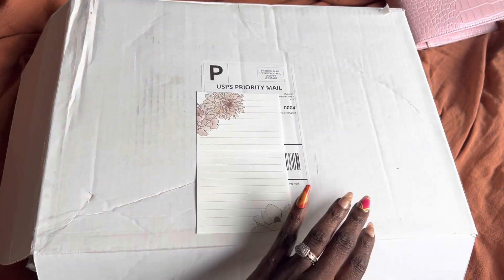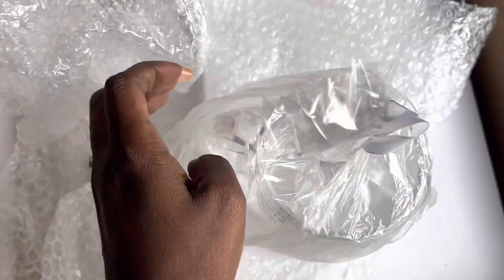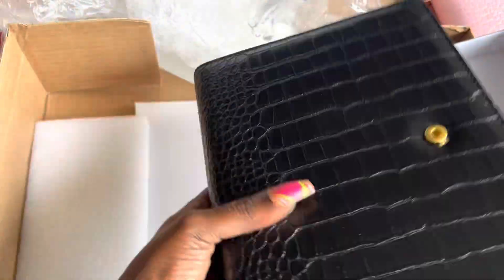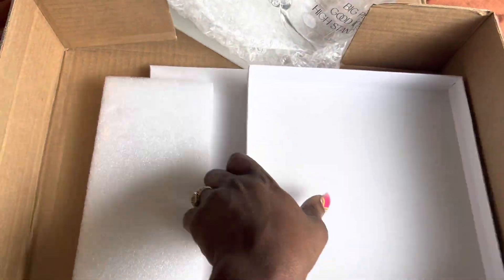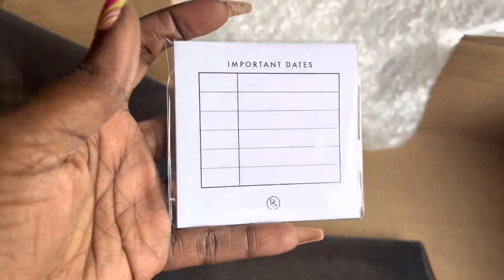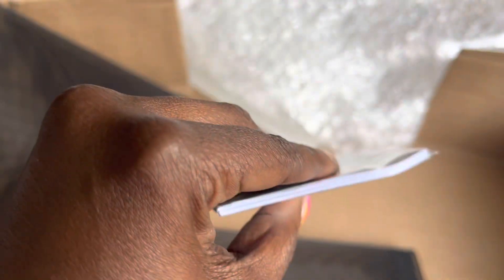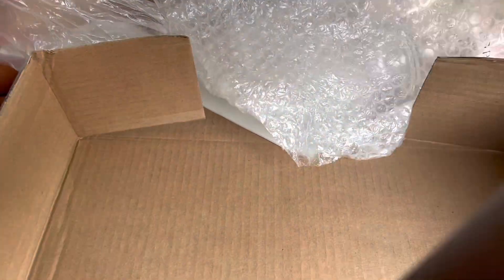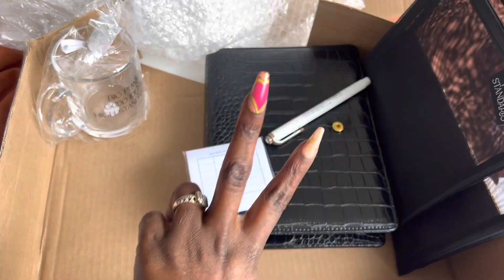Unboxing: Paper Standards: new planner goodies!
All for under $80🏆🥹

So Shay from Paper Standards had a revamping sale 👀 and i dont  “splurge” too much but babyyyy this planner shop is a FAVORITE of minesss… imma have  to come see about itttt! Soooo…🤣
Come and look what I gottttttt!🖤🥂
- planner storage
- planner mug
- sticky’s
- new planner
- highlighter
- dashboard

If we’re not planner friends already on IG follow me @plannerguru!